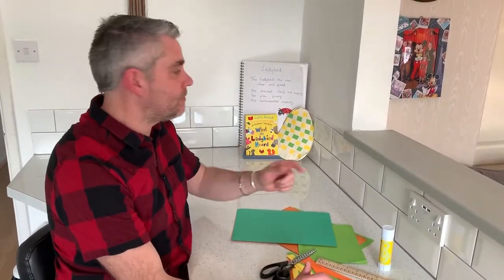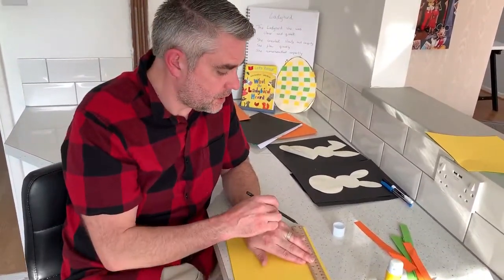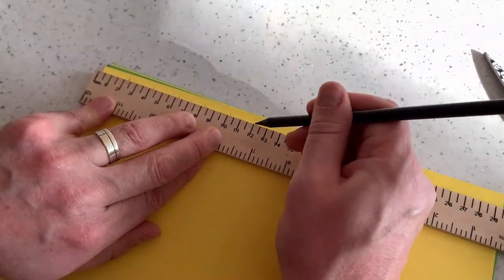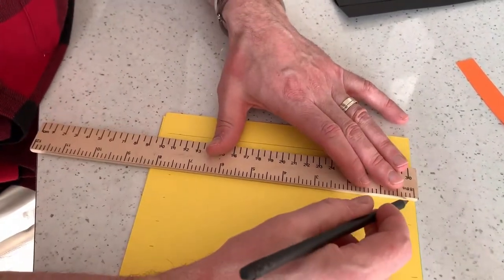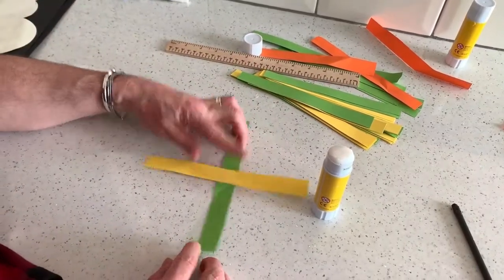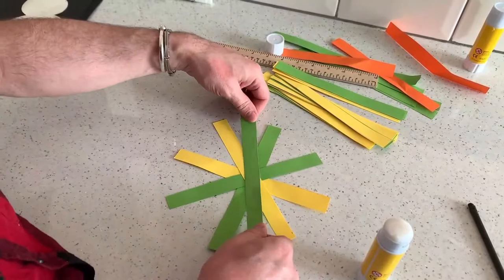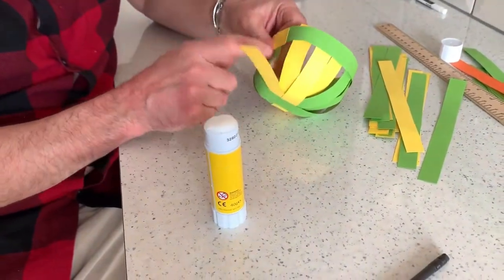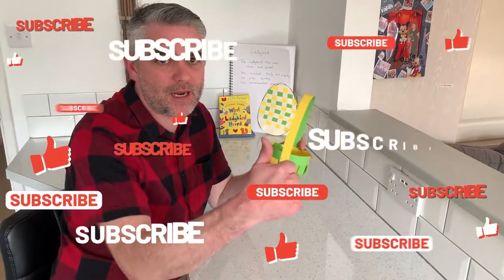HOW TO MAKE AN EASTER BASKET | DIY BASKET OUT OF CARD | 5 MINUTE CRAFTS!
Today I am going to show you how to make an Easter Basket out of card! Using a simple method, without a template, I will create an awesome basket for you to make in 5 minutes! You ready, Lets GO!